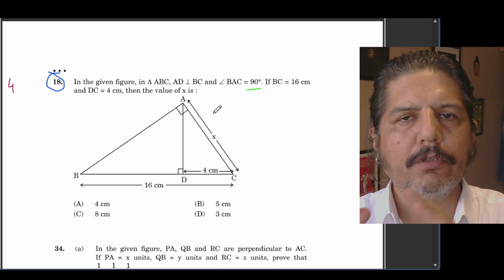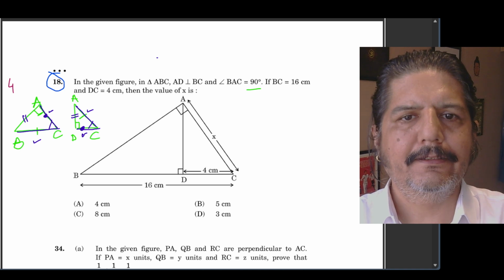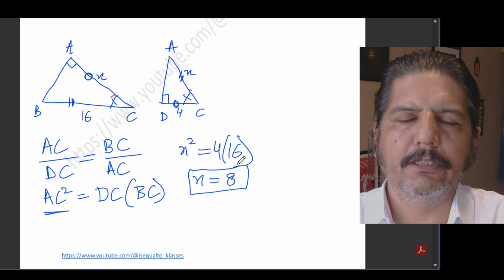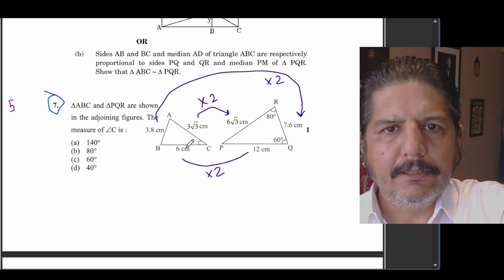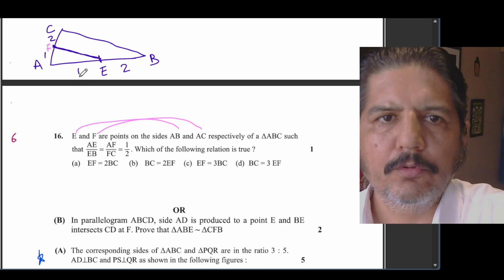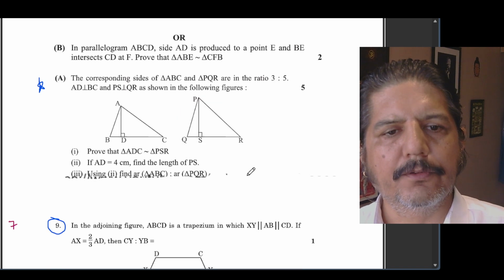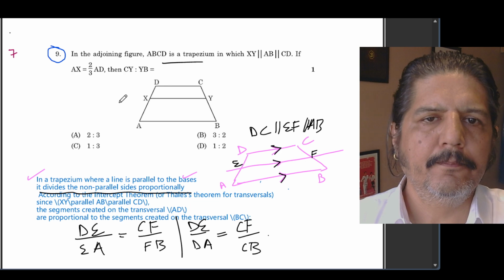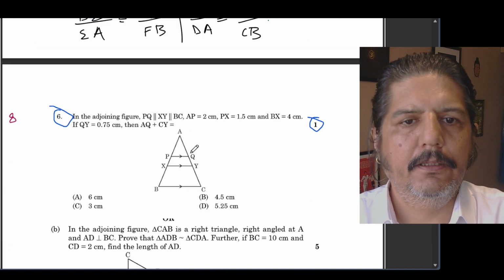ICSE CBSE Class 10 Maths | Similar Triangles | Imp Questions HOTS Tips Hacks Boards 2026 Revision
Struggling with Similarity chapter for ICSE  / CBSE Class 10 Boards 2026? This video solves high-weightage, frequently asked questions from Similarity (Triangles) Master the most important Similarity Chapter questions for CBSE Class 10 Mathematics 2026 Board Exams!

Perfect for students in Dubai, Abu Dhabi, Sharjah, Ajman, Ras Al Khaimah and all over UAE who follow cbse curriculum.
Tips: Always separate triangles, mark equal angles clearly (common + corresponding),

full 2026 board series: PYQs, MCQs, competency-based questions, one-shots, and revision.

0:00 - Q1
4:23 - Q2
6:42 - Q3
9:04 - Q4